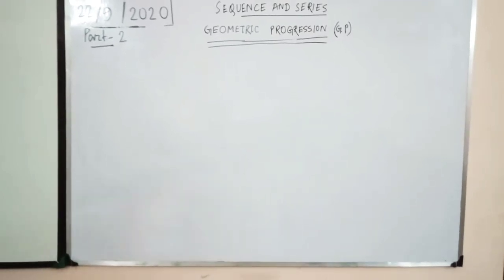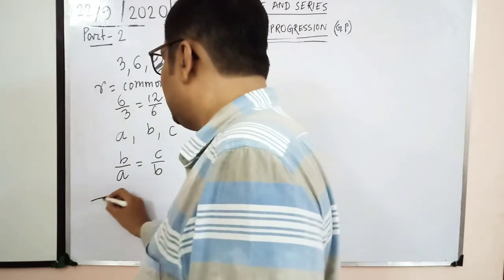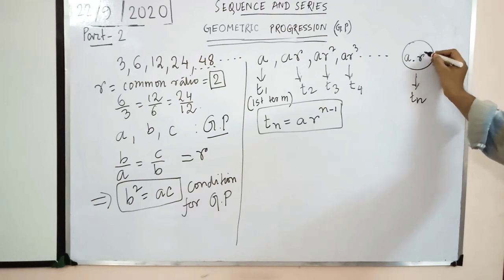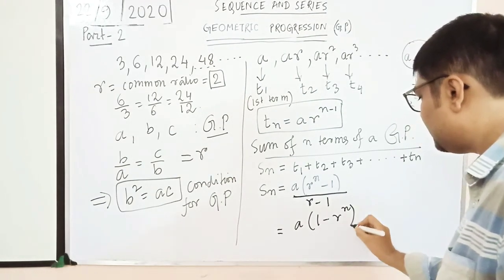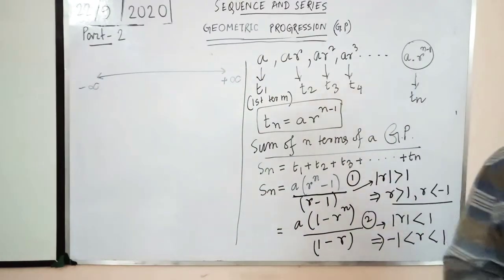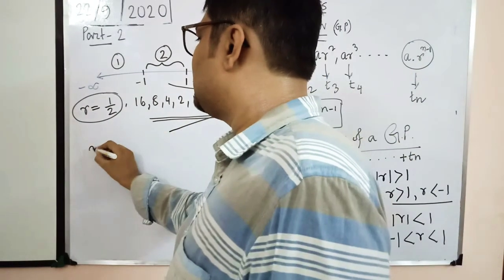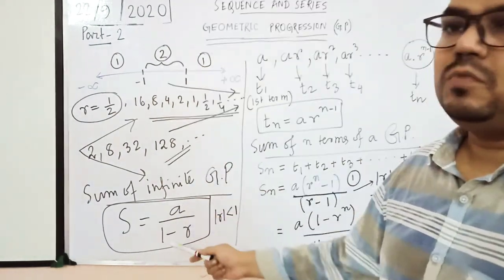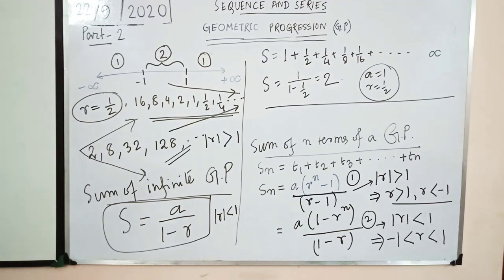Geometric Progression, Sequence and series | Part 2 (Class XI Mathematics) by Saikat Chatterjee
Geometric Progression formula